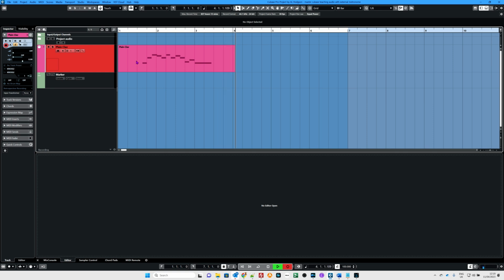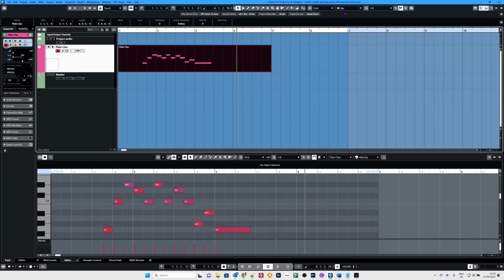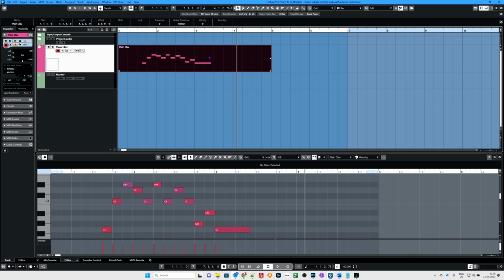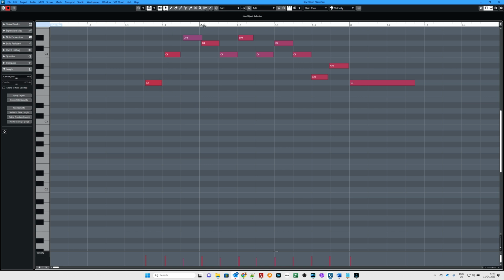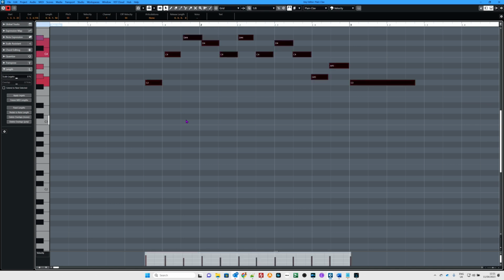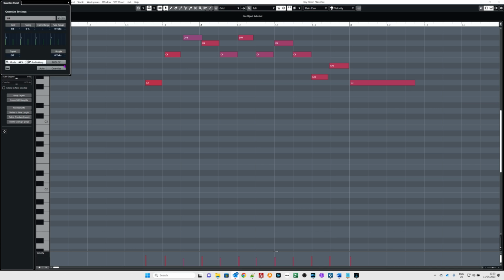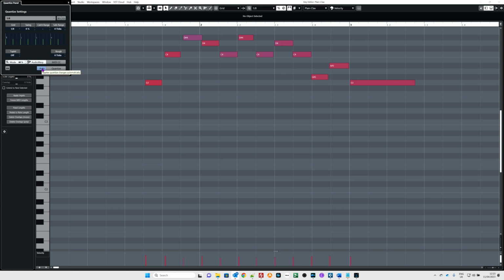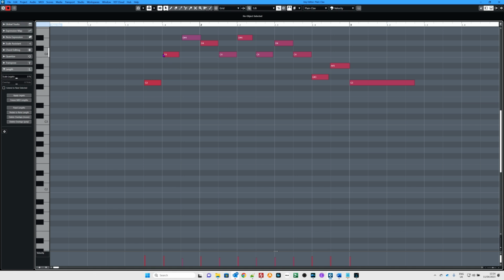The basics of QUANTIZING in Cubase (Cubase basics part 5)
This video is aimed at people who are beginners in terms of using Cubase software. In this video you will be introduced to QUANTIZING and SOFT QUANTIZING.